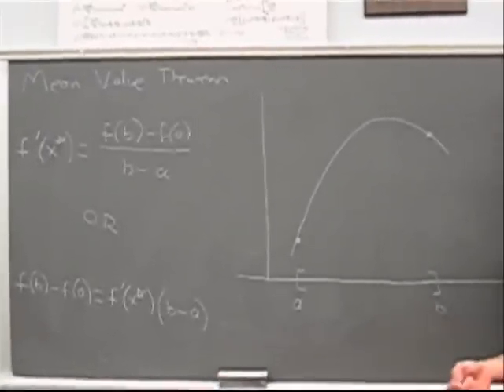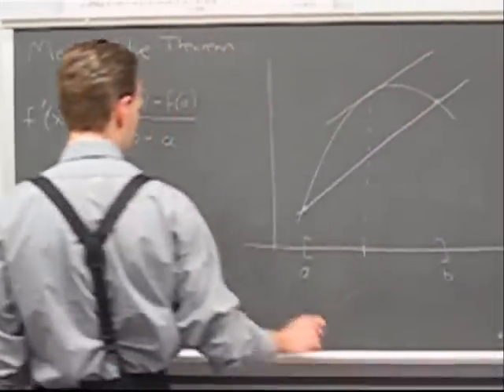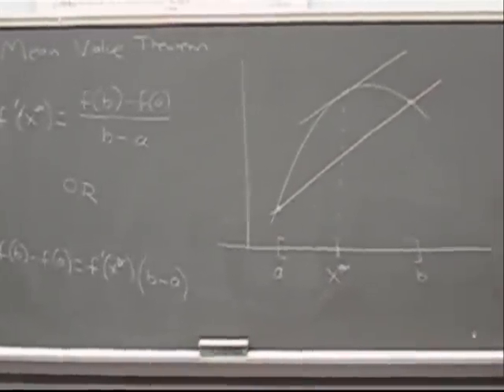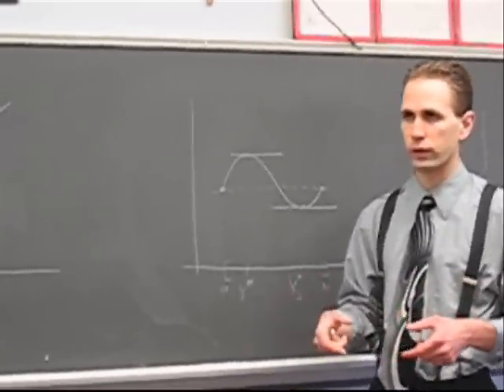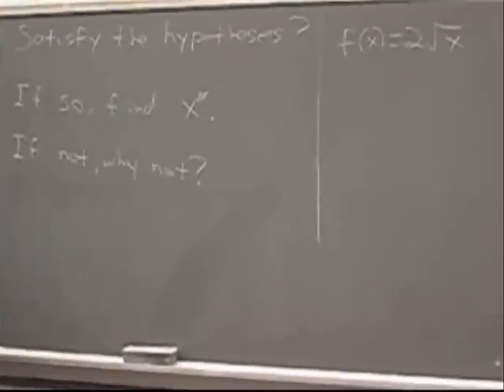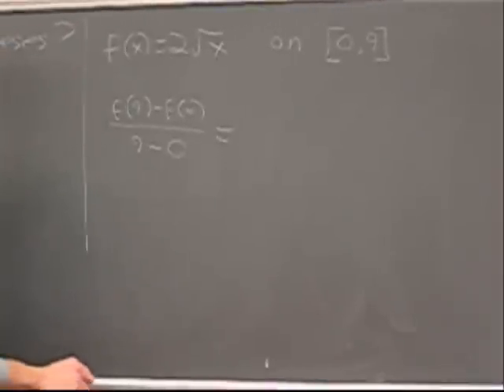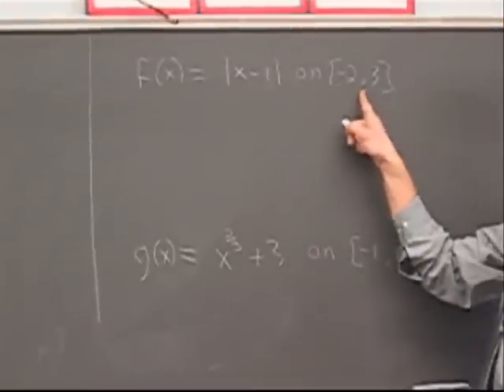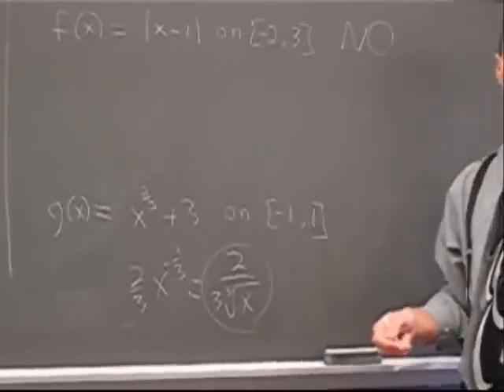The Mean Value Theorem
Brief explanation of the mean value theorem and examples of its application